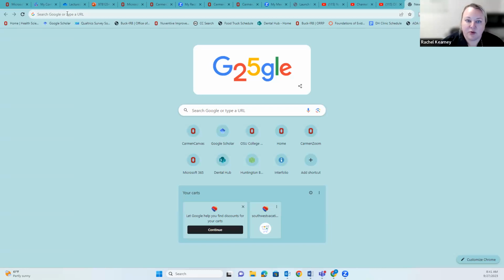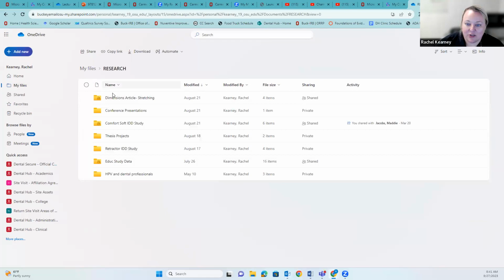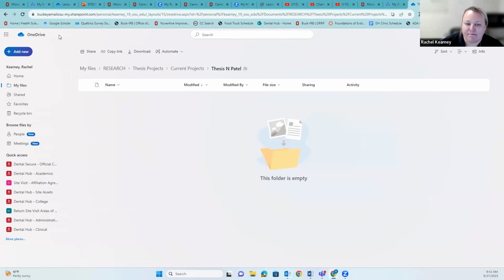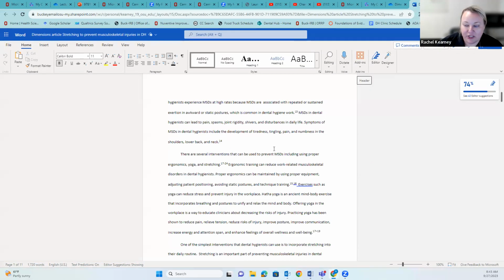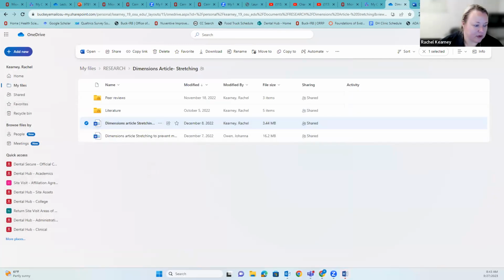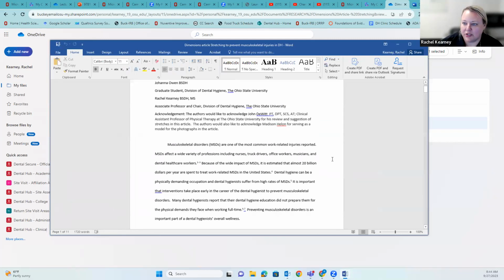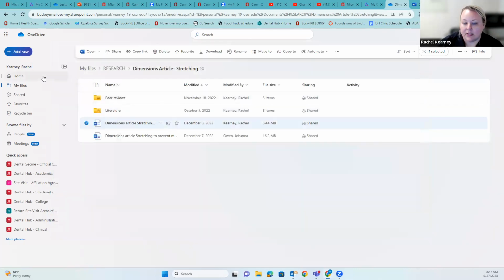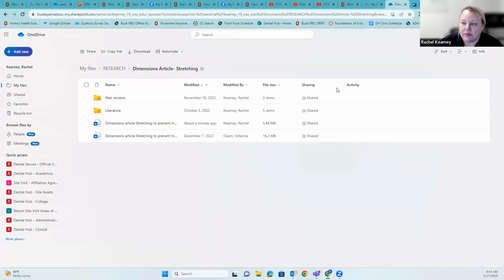Using One Drive folder for Thesis document sharing